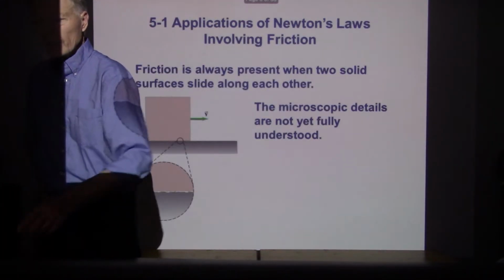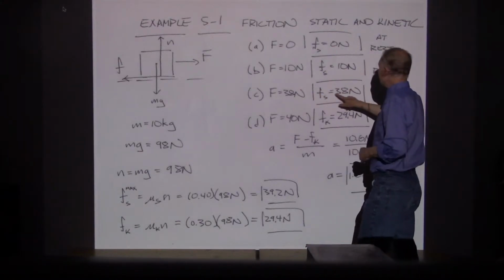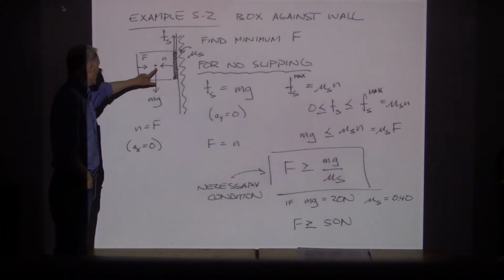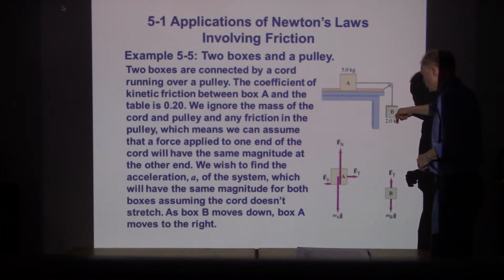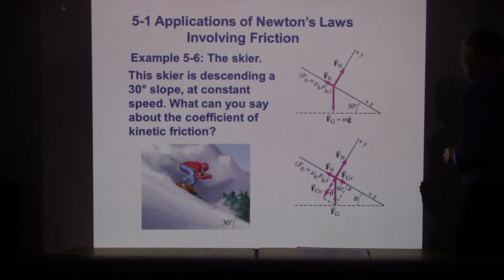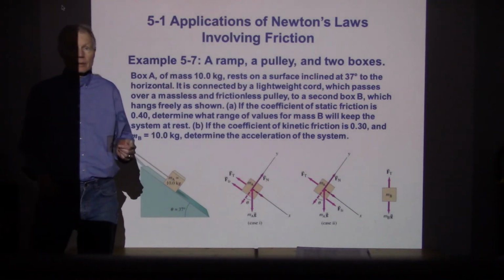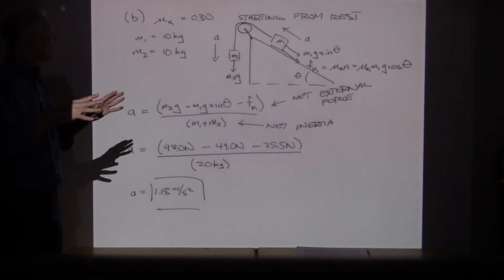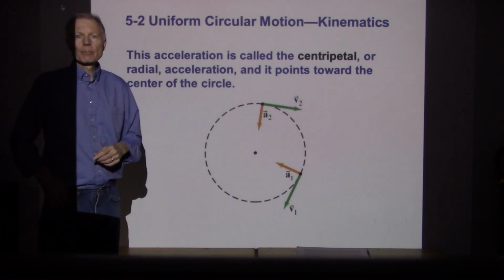Laney College Physics 3A Chapter 5 Lecture 1